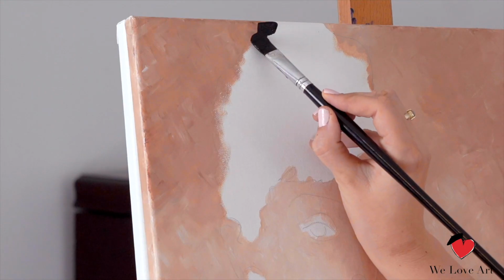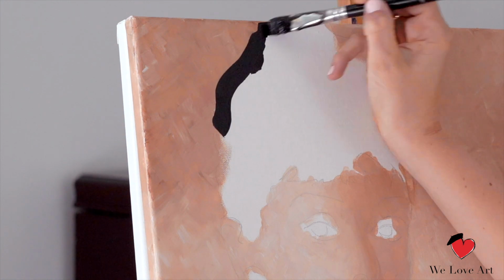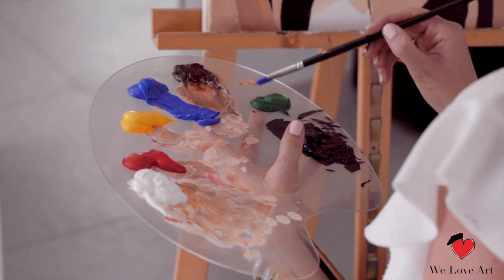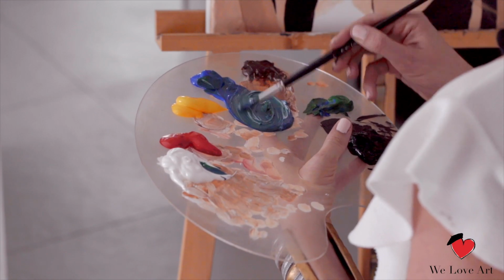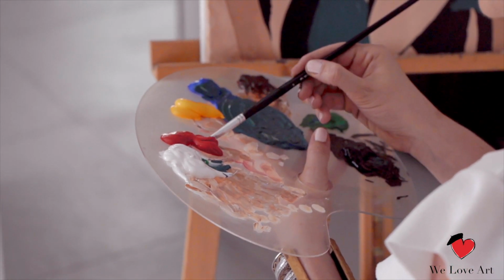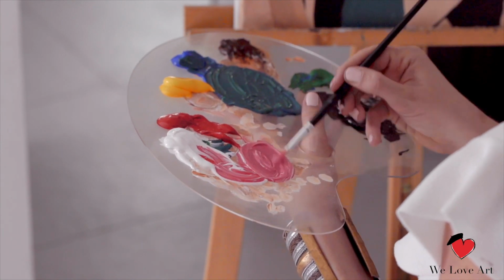Hepburn Painting Tutorial | Painting Tutorial for Beginners | Paint and Sip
In this acrylic painting tutorial, we share our easy painting ideas and how to paint Hepburn by We Love Art. The idea is you sit back, put on some nice music, relax your mind, maybe some wine and paint, and enjoy this online art class for beginners to experts.

In this painting we have used the our Premium We Love Artbox, which comes with all of the quality brushes, acrylic paint and even a hand-sketched outlined canvas of Hepburn by We Love Art to help you to create this masterpiece.

A film and fashion icon, Audrey Hepburn was active during Hollywood’s Golden Age. She has also ranked third as the greatest acting female screen legend. This piece captures the world-renowned actress and humanitarian’s gamine innocence and innate sophistication as she poses with a slim cigarette holder.
Our premium artbox painting kit is available on our is like a paint by numbers for adults as our hand sketched outline of the painting gives you enough guidance to get the paintbrush moving, but enough freedom to truly feel like an artist. If you don't have the Premium We Love Artbox, feel free to improvise as we feel that beginners can draw along easy once they are in the right mood!

Our hand-crafted We Love Artbox is for all skill levels and contains everything you need to create a masterpiece:
• A 40x50cm canvas with a hand drawn outline of this famous masterpiece;
• Seven 75ml paint tubes of the colours you need, so you have the freedom to paint with as much texture as you would like;
• Three We Love Art branded paint brushes with nylon heads in all the sizes and shapes you need to paint this masterpiece;
• A step by step instruction guide honed to summarise what you need to know to create this masterpiece;
• Premium We Love Artbox gives exclusive access to full-length video tutorial of your chosen masterpiece with tips and trick and easy painting ideas

▷ Premium We Love Art Boxes with all painting materials required. Buy Premium We Love Artbox on

♥ ♥ Facebook.com/WeLoveArt.Experience ♥ ♥
♥ ♥ Instagram.com/WeLoveArt.Experience ♥ ♥

Title – Painting Tutorial for Beginners to Intermediate | Hepburn by We Love Art |  ▷ MUSIC Songs: Epidemic Sounds. Video Link: